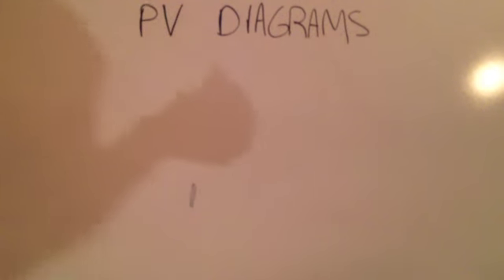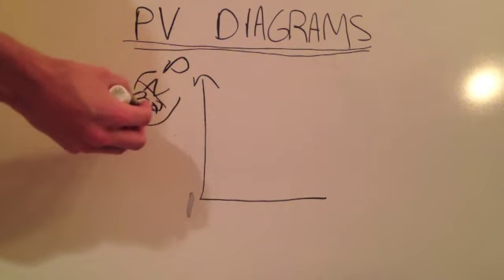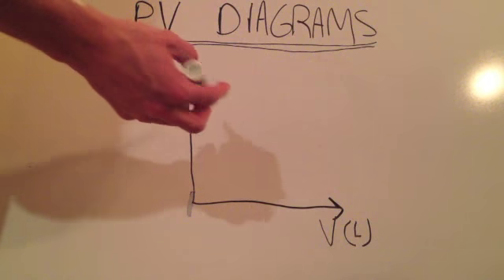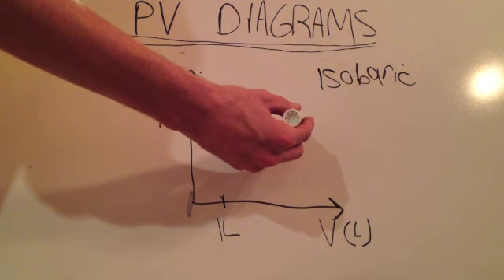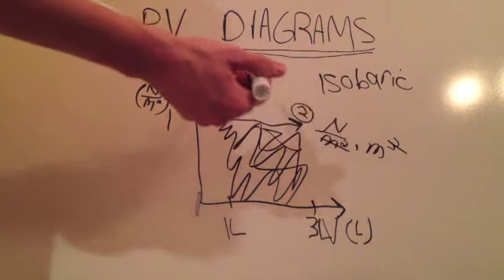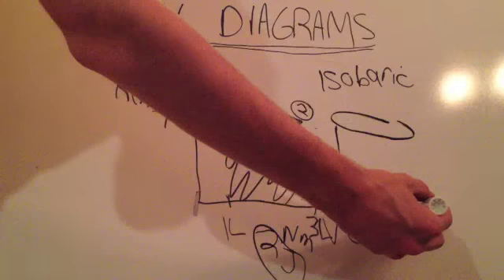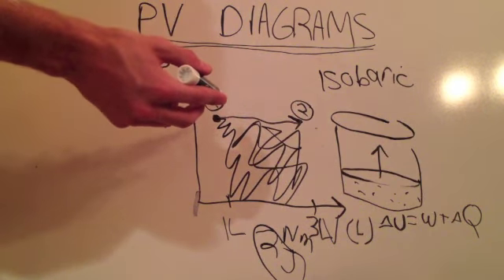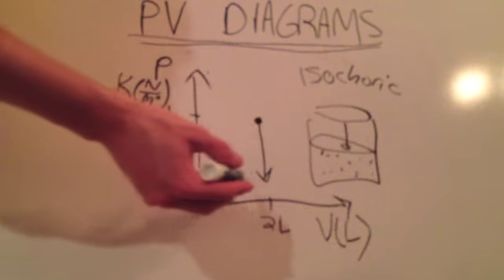PV Diagrams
AP Physics Video on PV Diagrams 2013.